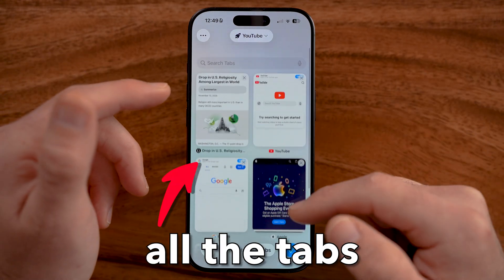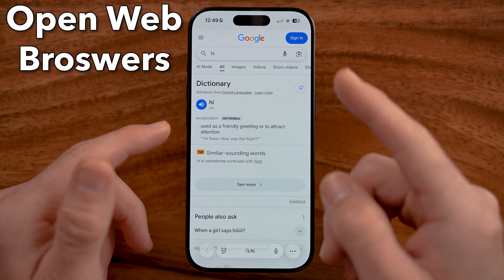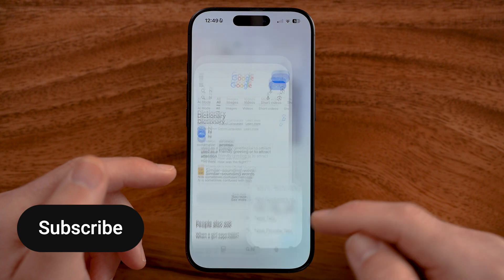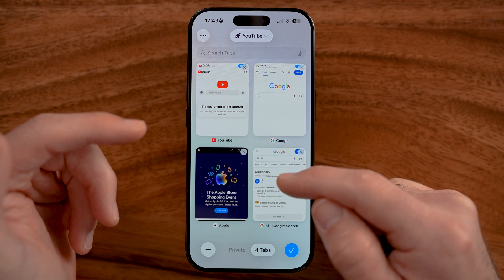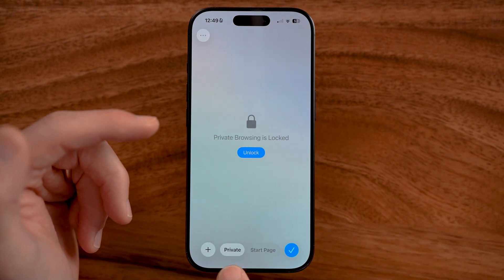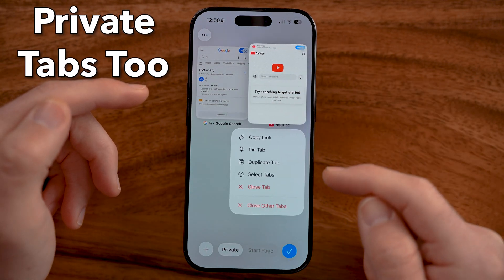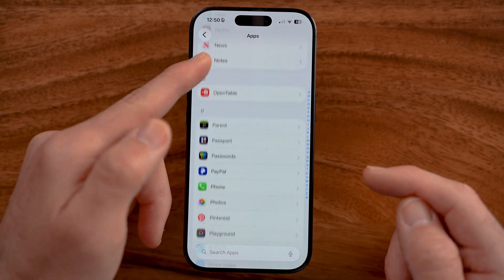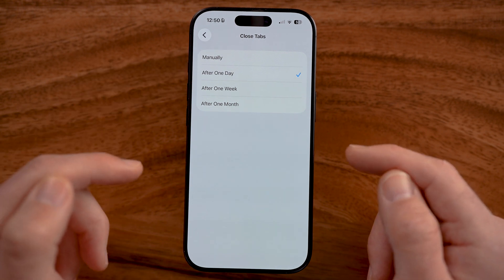How To Close All Tabs On iPhone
Here's how to close all of the tabs on your iPhone if you don't want any of your old tabs piling up.